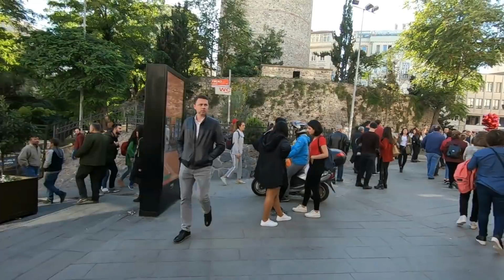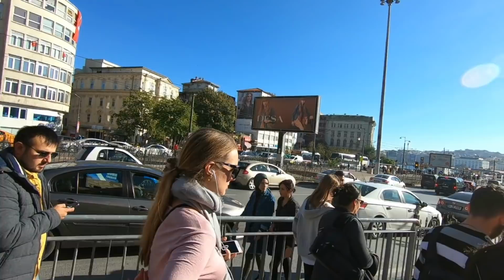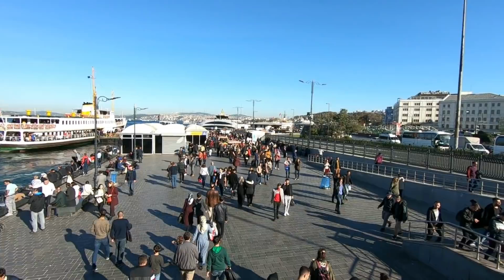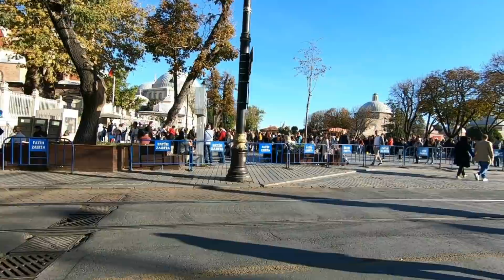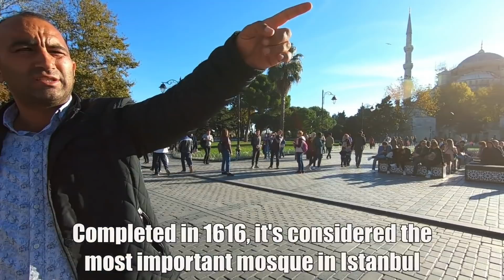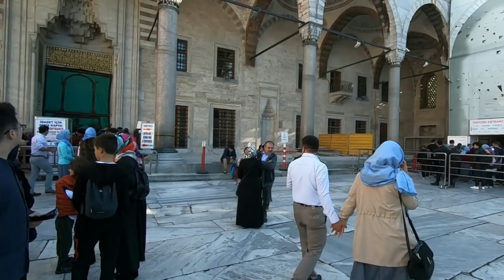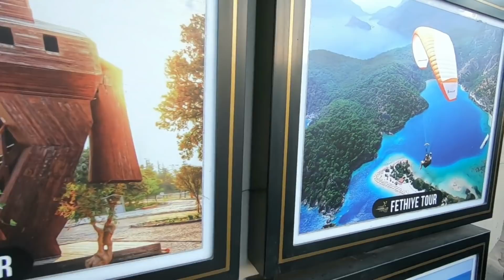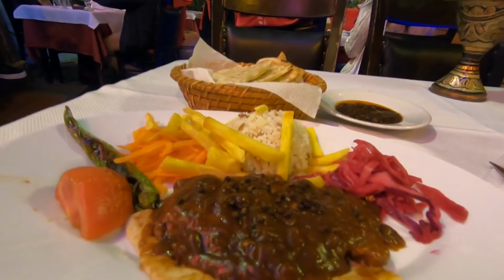A TOUR OF ISTANBUL, TURKEY | This City Is Incredible!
Exploring fascinating Istanbul, the largest city of Turkey.
NEED GEAR FOR YOUR TRAVELS?
PLANNING A BUDGET TRAVELING TRIP? "Gabe's Guide to Budget Travel" is a travel guidebook that's packed with practical travel info.

Music during the video (in order):

"Scorpion Dance 1" by Hakan Eriksson
"Funk Down" by MK2
"Church of 8 Wheels" by Otis McDonald
"Caffeine Addiction 3" by Magnus Ringblom
"Foreign Land" by Jingle Punks

Video created by Gabriel Morris, who is the owner of all video or photo content. Filmed with a GoPro Hero 7 Black